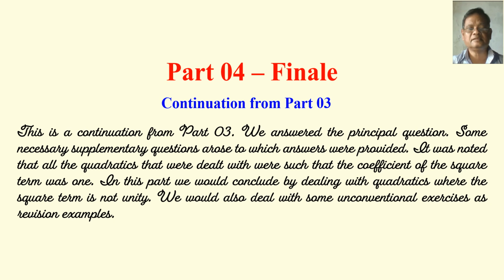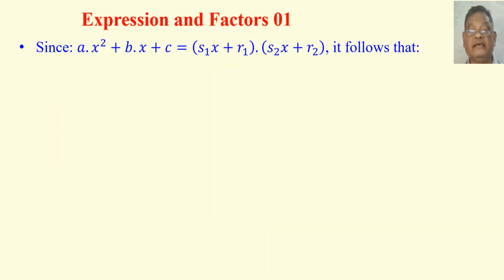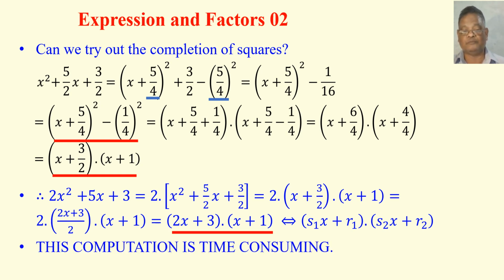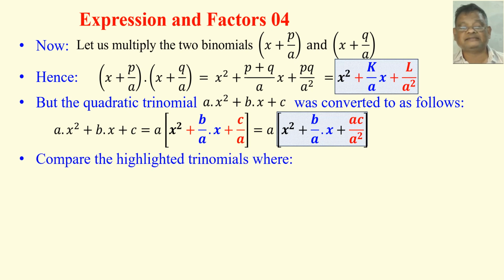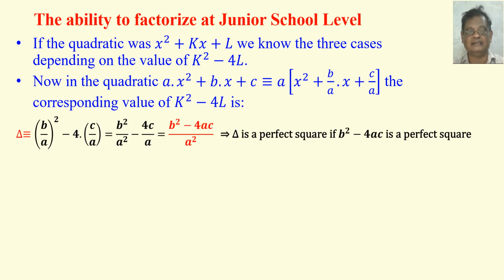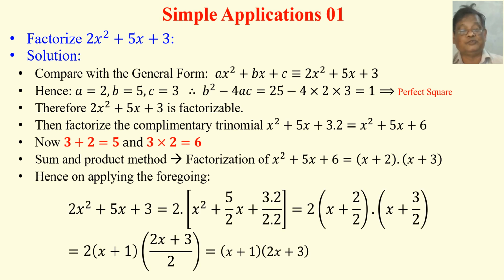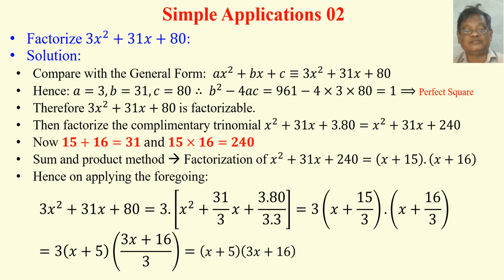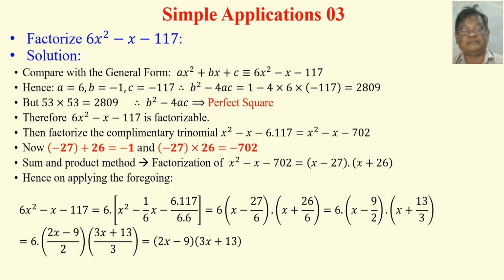Factorization of quadratic expressions Part 04 of 04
A group of Junior School students were interested to know as to why certain quadratic trinomials could not be factorized the way they were taught. The focus was that the coefficient of the square term was unity, and the coefficients the rest of the terms were whole numbers. Upon identifying two numbers such that that their sum is the coefficient of the single power term and the product  is the constant term the factors of the quadratic trinomial could be determined. The issue that the students raised with me was that method did not always give results and the reason for the same was inquired from me. This series of videos is the result of that inquiry and other questions that arose while discussing the issue.